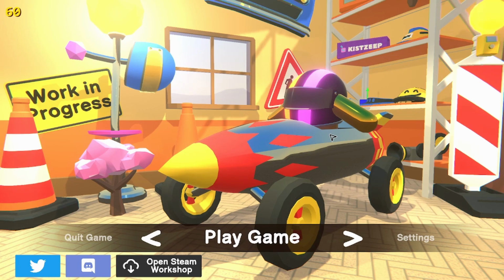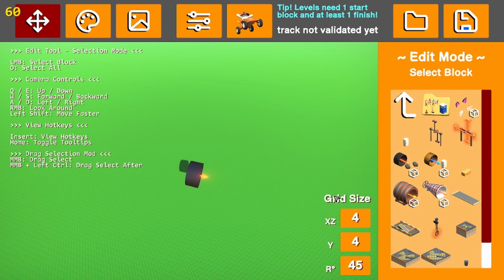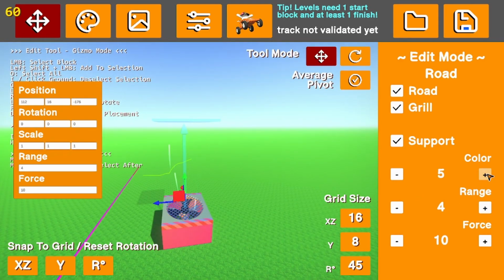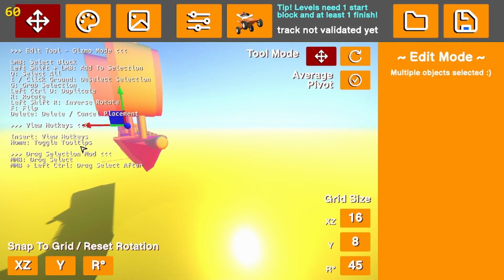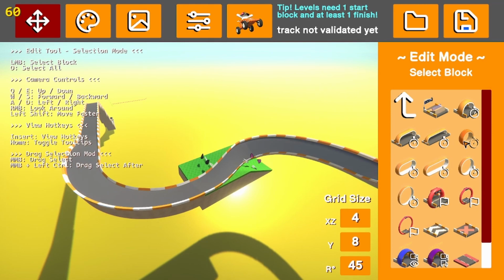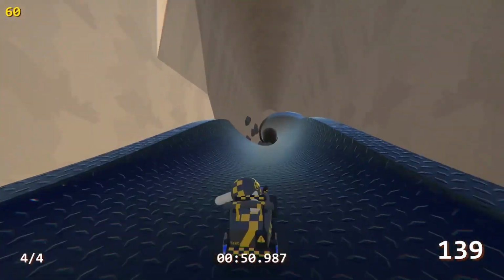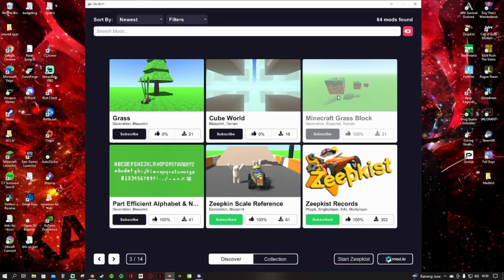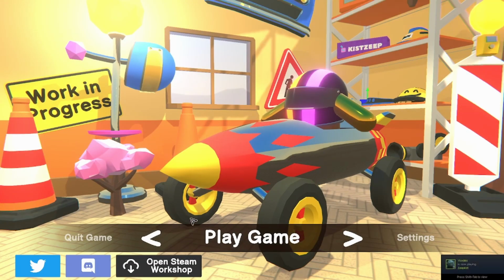Zeepkist level editor short guide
it was requested in the zeepkist community discord for a quick video explaining how to use the editor so here it is its not great but i hope it helps
Time stamps;
intro (00:00)
guide start (01:48)
modkist (25:54)